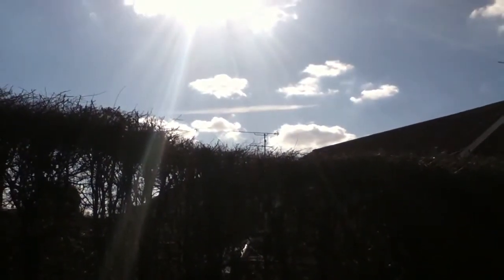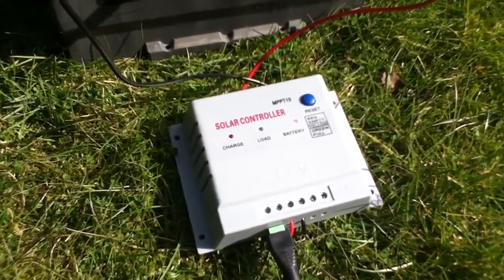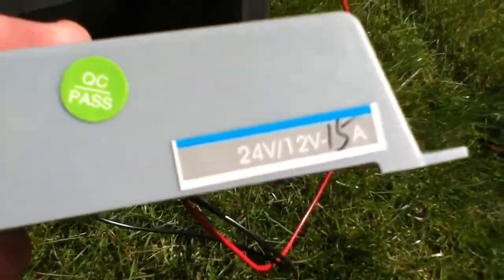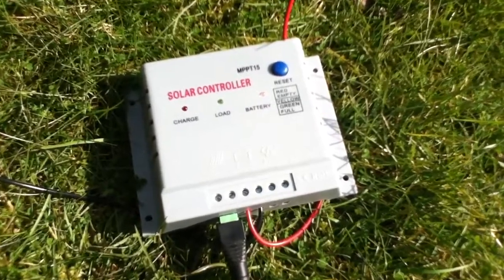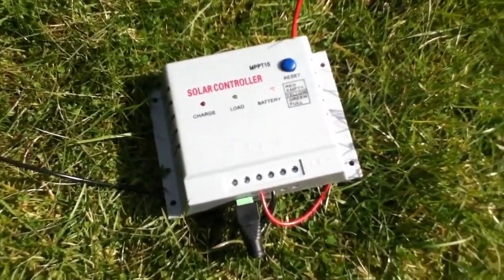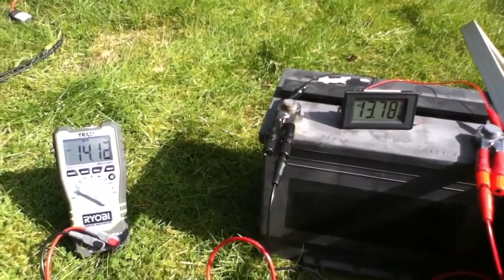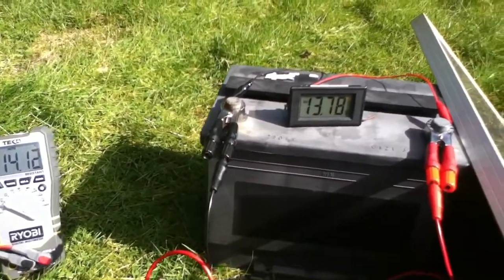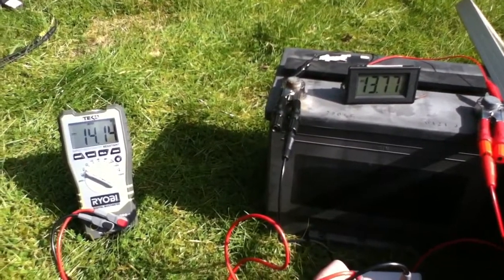WellSee MPPT Solar Charge Controller - Garden Tests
The WellSee MPPT solar charge controller is much criticised for being a fake. I thought I'd put it through a few tests.